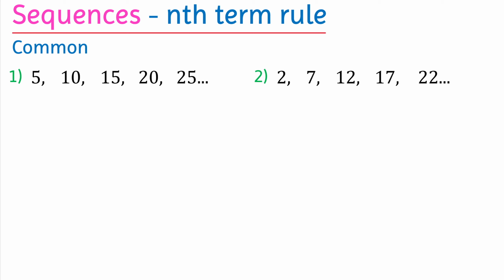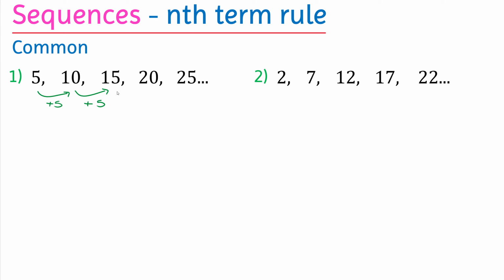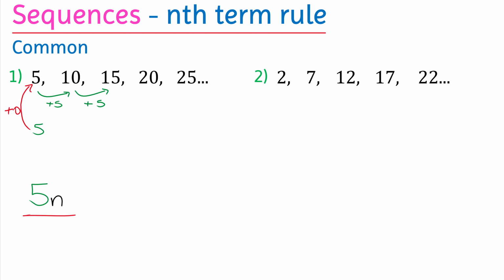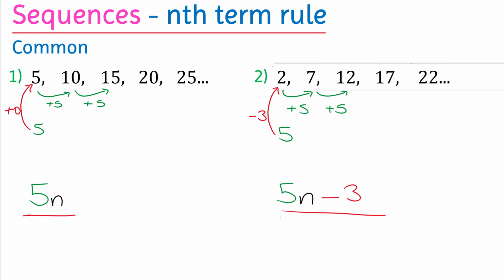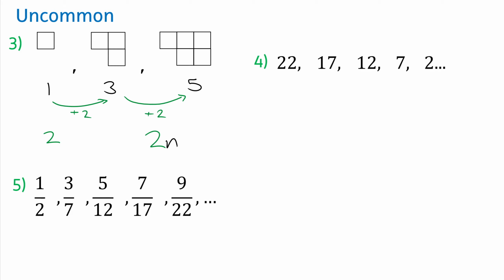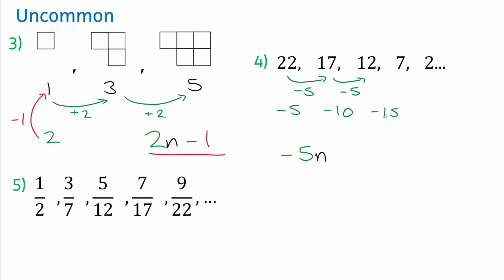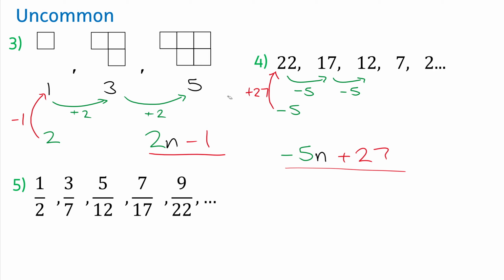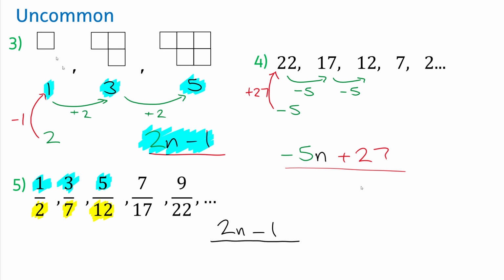Nth term rule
Finding the nth term rule for ascending linear sequences, descending liner sequences, picture sequences and fraction sequences. Maths KS3 & GCSE foundation/higher